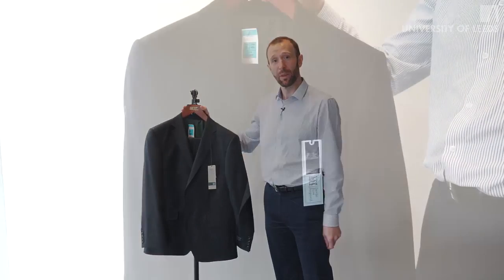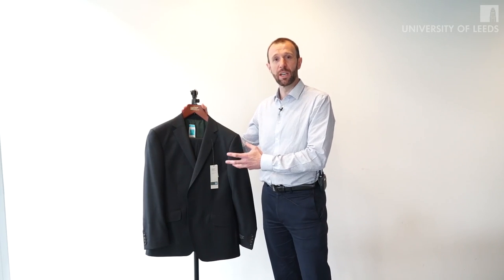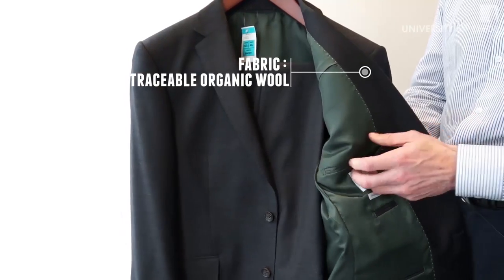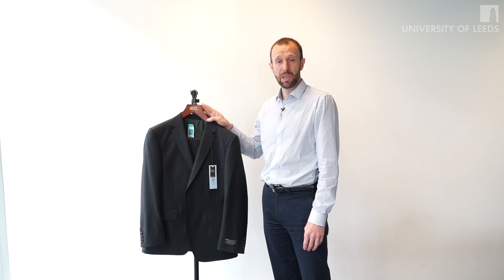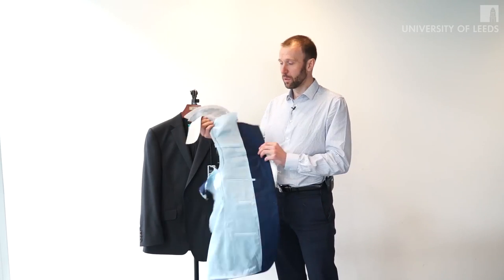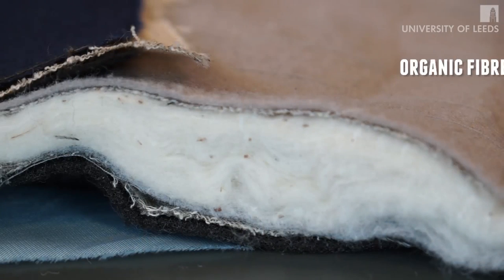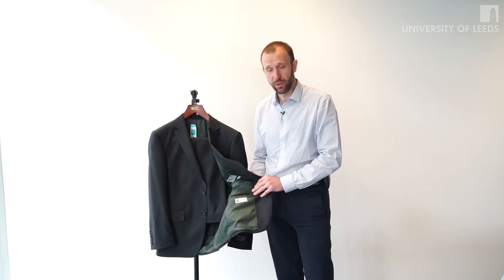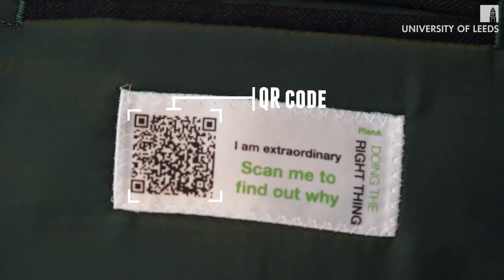The M&S 'iconic' suit - making the most sustainable suit on the High Street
‘Innovation: the Key to Business Success’ is a free online course by the University of Leeds, developed with Marks & Spencer, available on FutureLearn.com

This video shows how the development and successful implementation of the ‘iconic’ suit at Marks & Spencer involved collaboration and engagement from a number of stakeholders.

Please note this video has been edited - to view the full video, sign up ‘Innovation: the Key to Business Success’